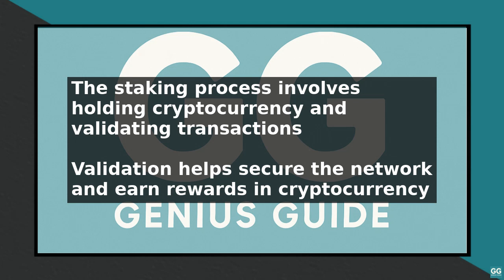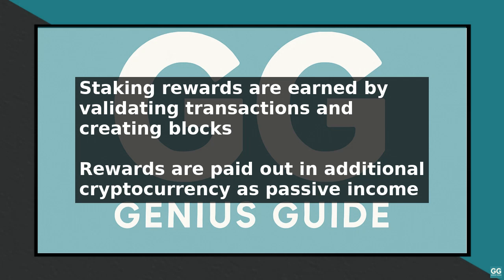Advanced Guide To Revolut Staking (2025)